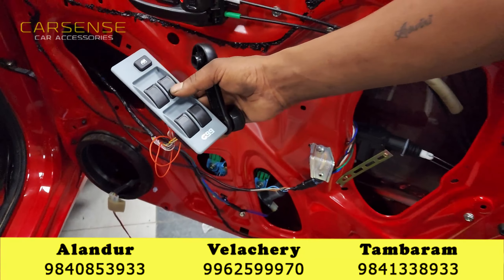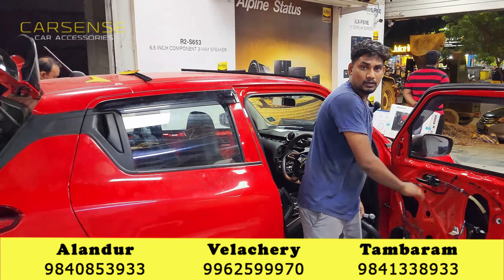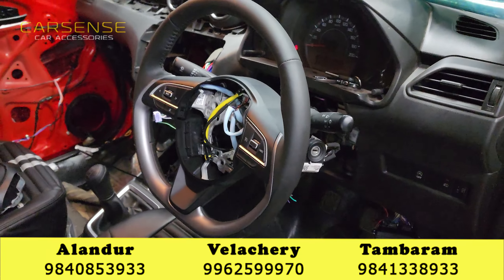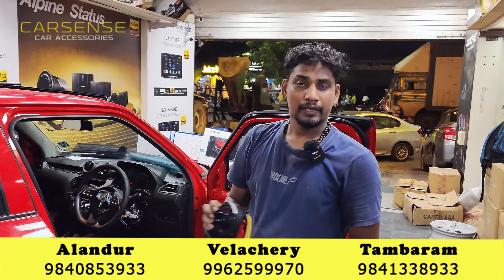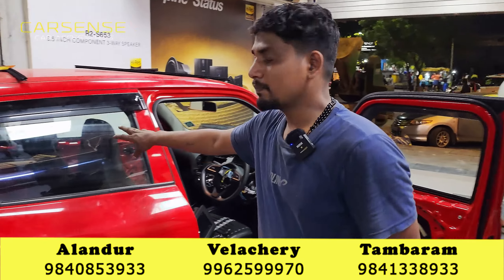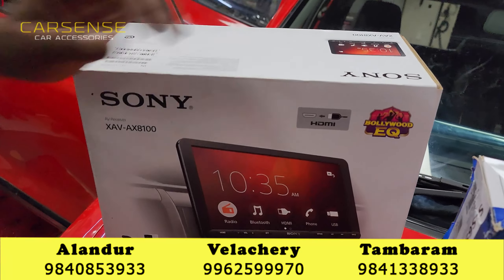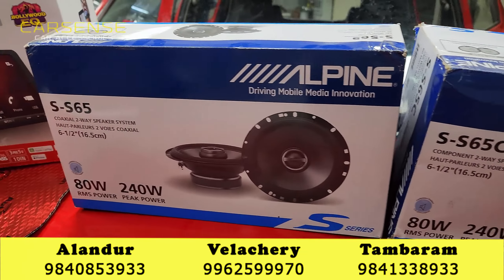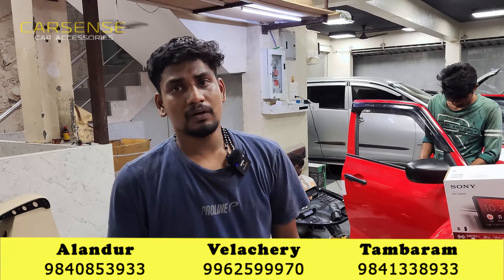New Maruti Swift 2023 | Swift Modification | Audio Upgradation | Damping | Car Sense Car Accessories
Shop Name : Car Sense Car Accessories
Address : 5/33, AGS Colony, Velachery, Chennai, Tamil Nadu 600091.